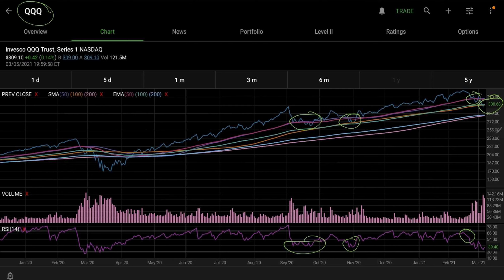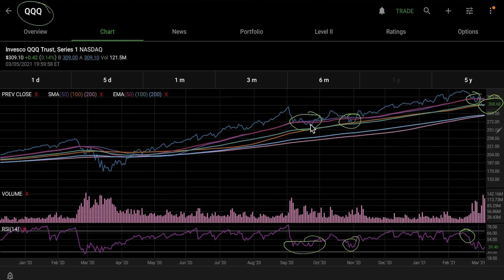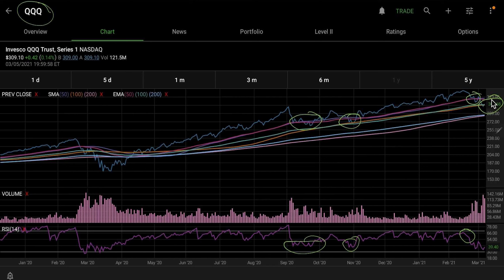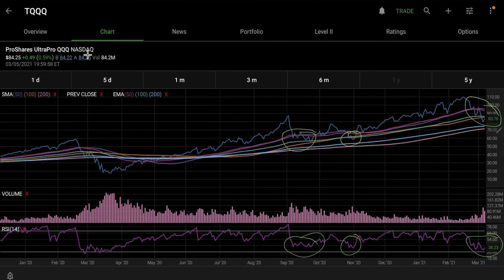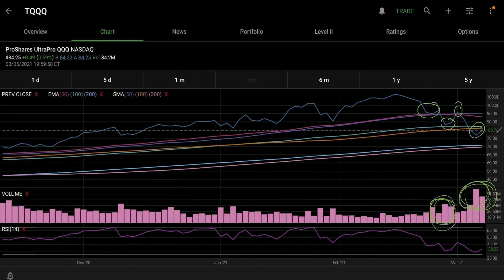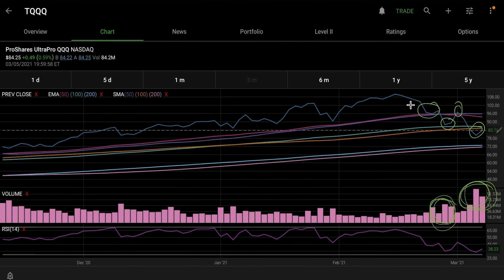QQQ and TQQQ Buy Alert 3/5/2021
QQQ TQQQ Buy Alert for these tech ETFs!

God bless and as always, may the odds be ever in your favor...

This stock advice is just my personal opinion. I am not a professional stock picker or analyst. I may make trades on the information provided here and as a result it is possible for me to hold a position in the mentioned stocks.

I do not make any guarantee or other promise as to any results that may be obtained from using the content. No one should make any investment decision without first consulting his or her own financial advisor and conducting his or her own research and due diligence. To the maximum extent permitted by law, I disclaim any and all liability in the event any information, commentary, analysis, opinions, advice and/or recommendations prove to be inaccurate, incomplete or unreliable, or result in any investment or other losses.

Content contained on or made available through this email is not intended to and does not constitute legal advice or investment advice and no attorney-client relationship is formed. Your use of the information is at your own risk.